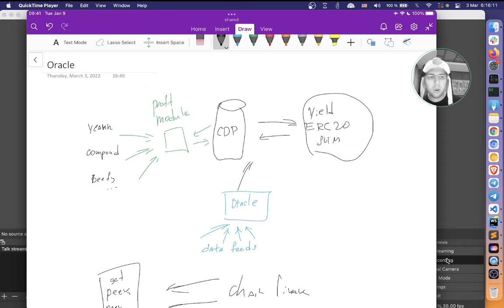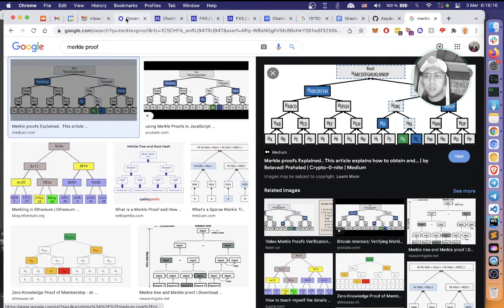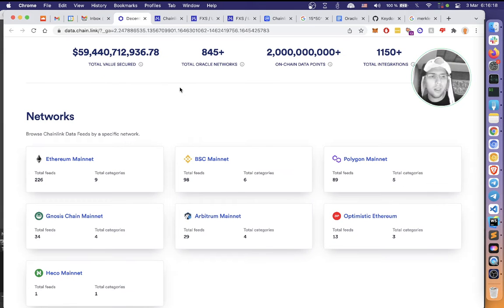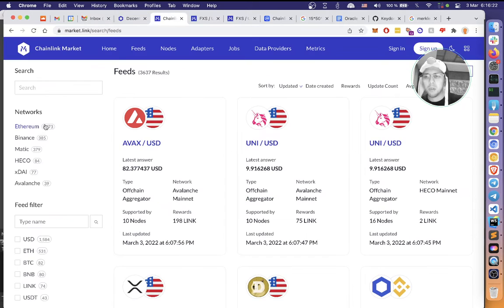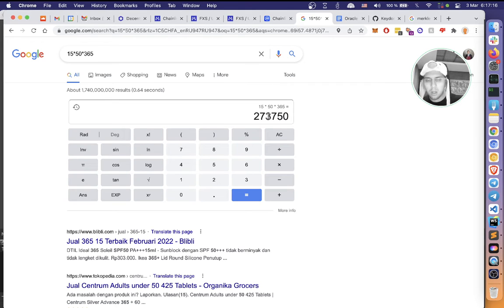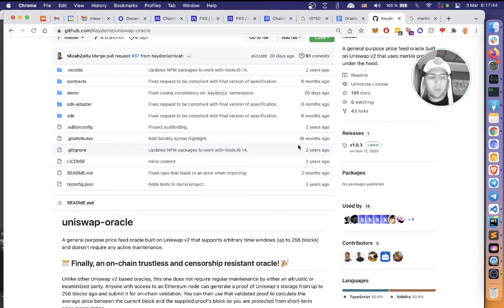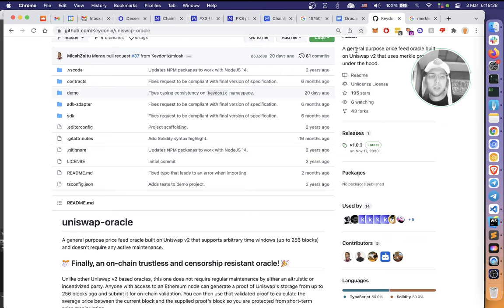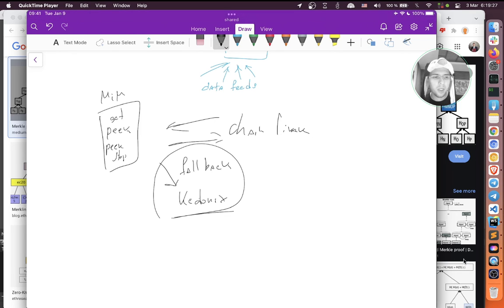dev update 1, multichain oracles with keydonix backup and bootstrap